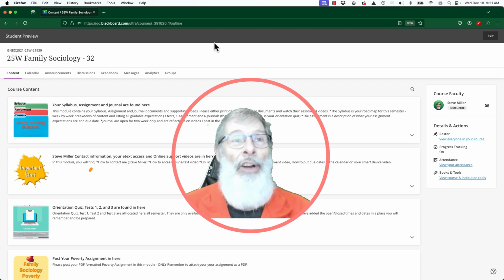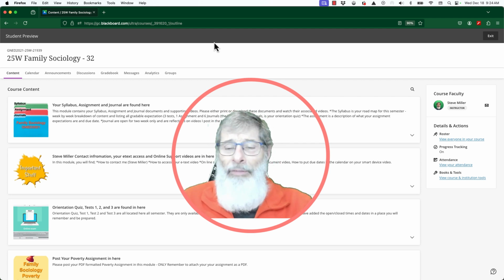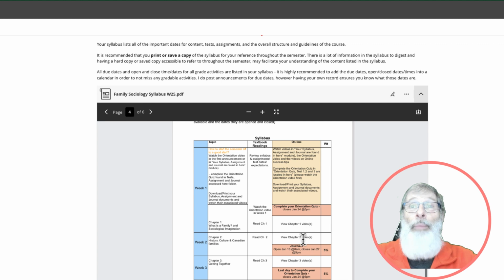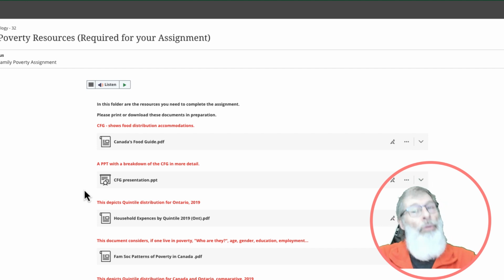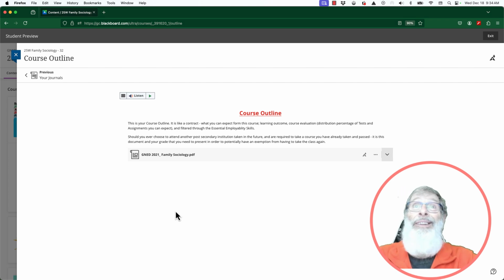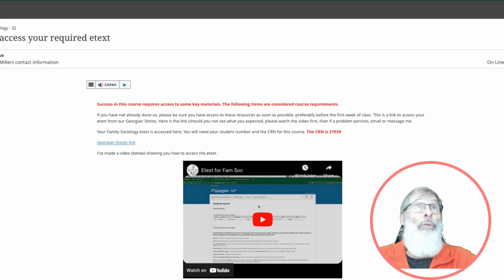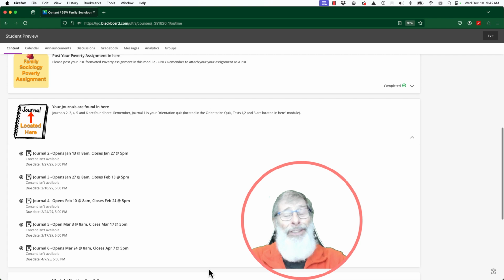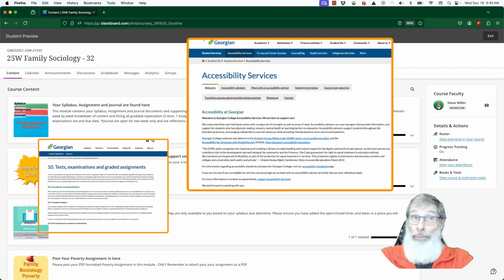SteveMillers FamSoc Orientation video W25